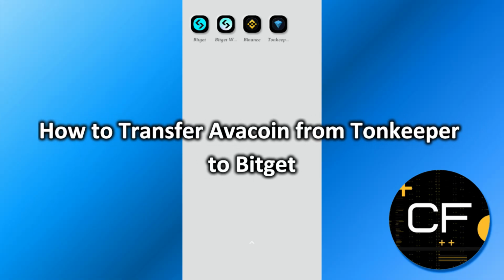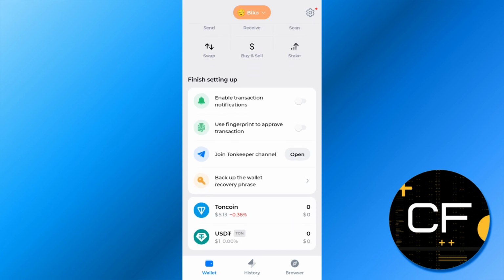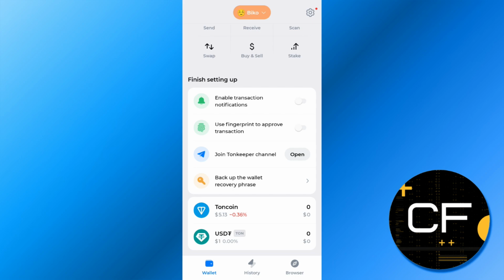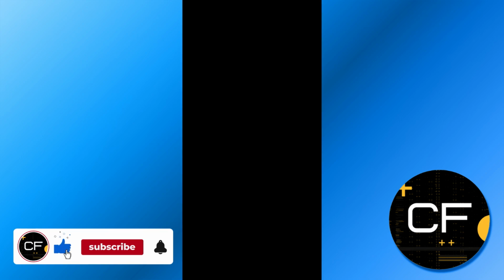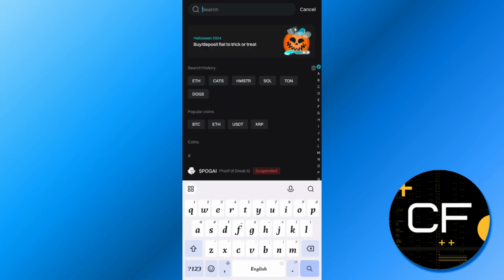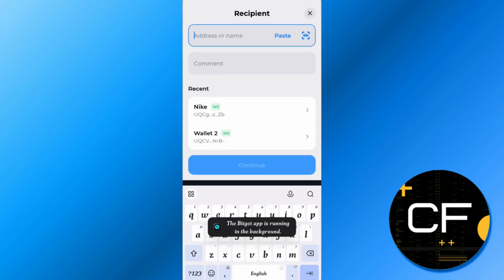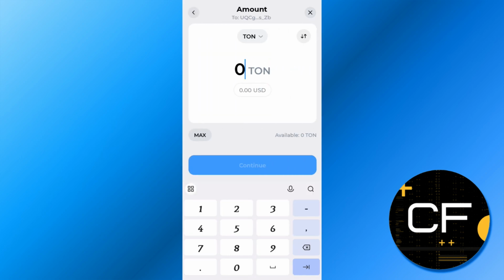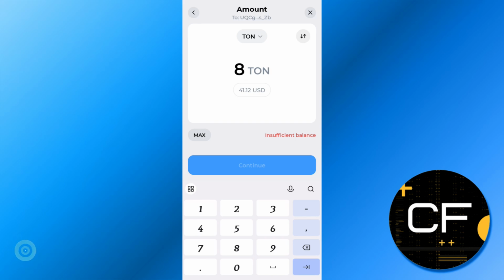How to Transfer Avacoin from Tonkeeper to Bitget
Learn How to Transfer Avacoin from Tonkeeper to Bitget. Watch this video for a step-by-step guide, covering everything you need to know!